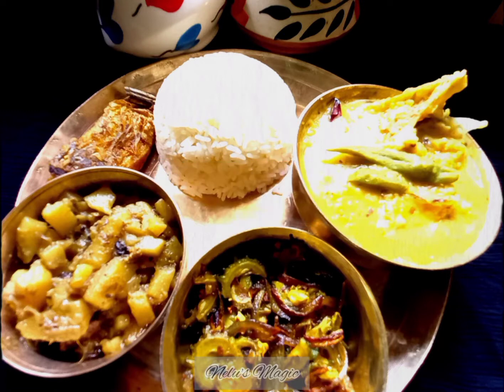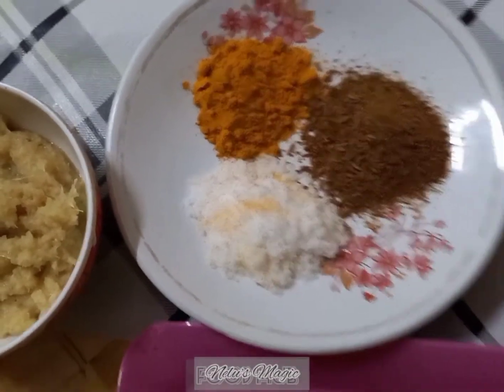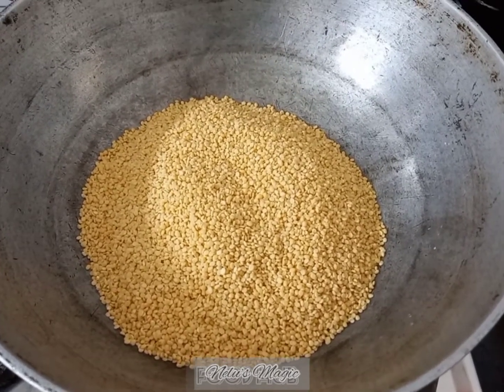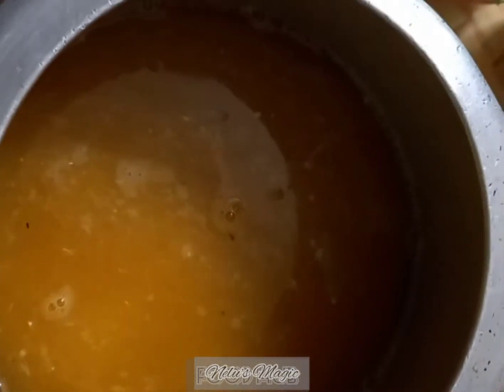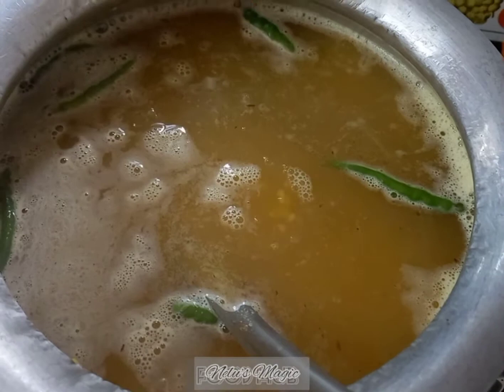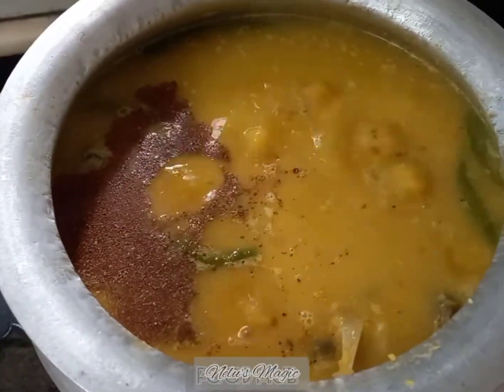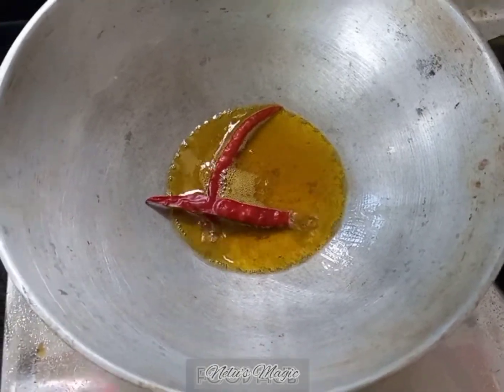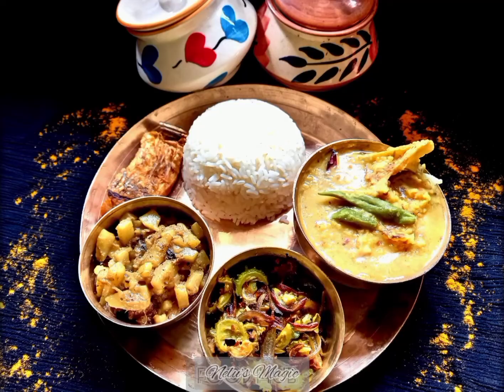MURI GHONTO | BENGALI DISHI | DAL COOKED WITH HEAD OF FISH